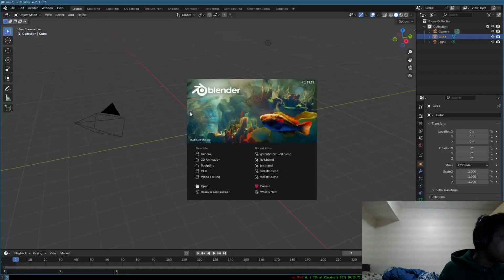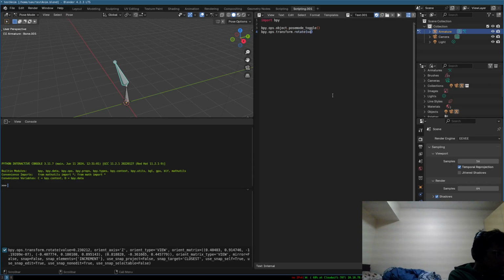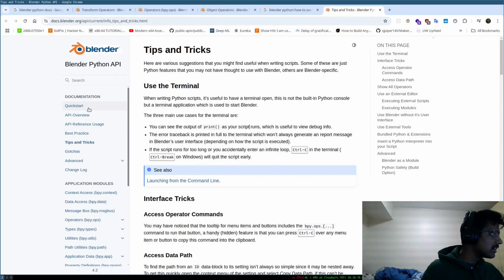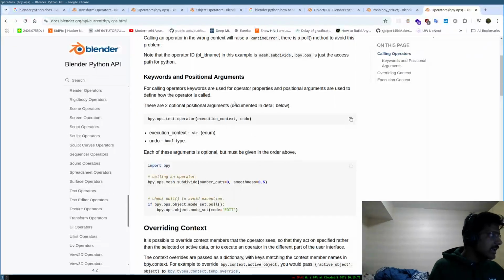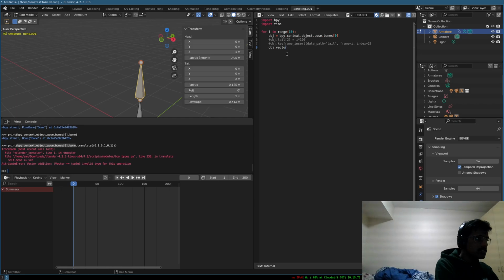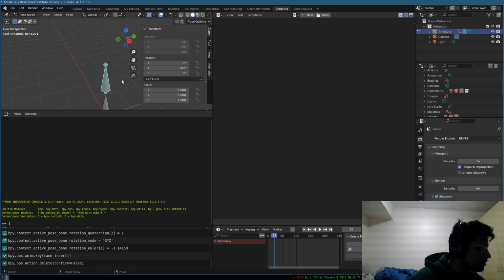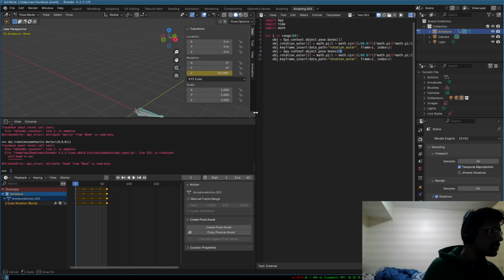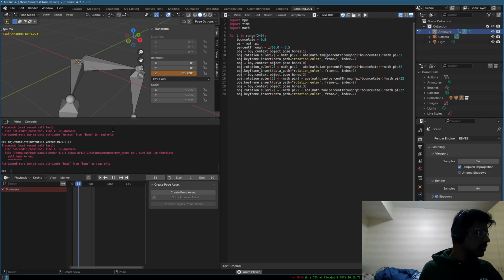STREAM VOD | learning the basics of Blender Python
This is the stream VOD where I learn the basics of blender python to eventually go and work on the avatar for my AI streamer